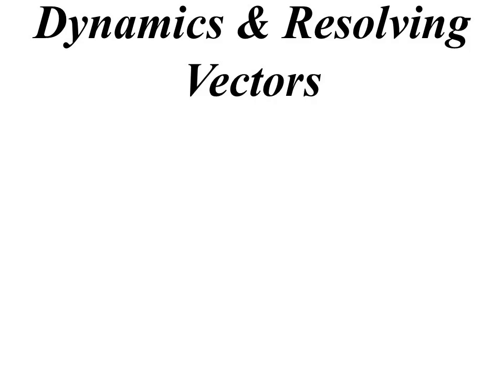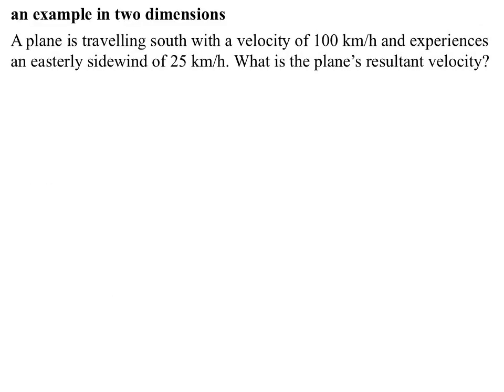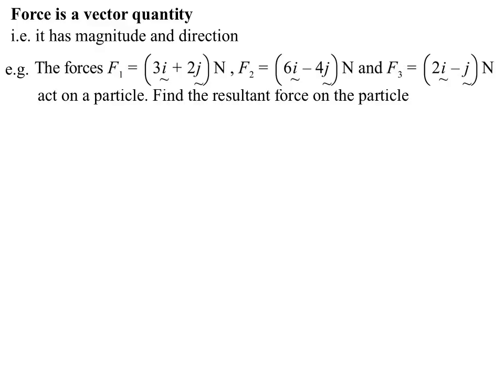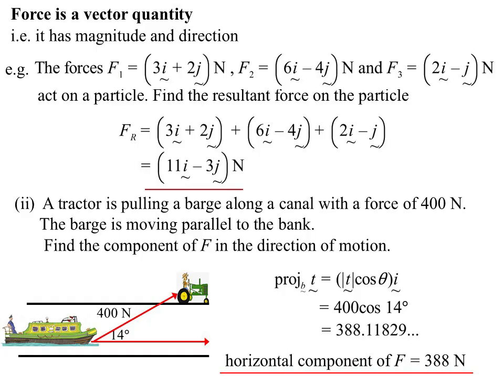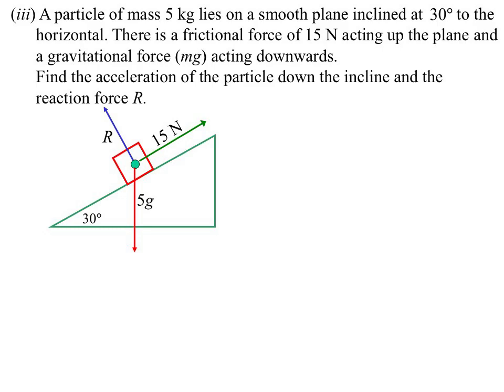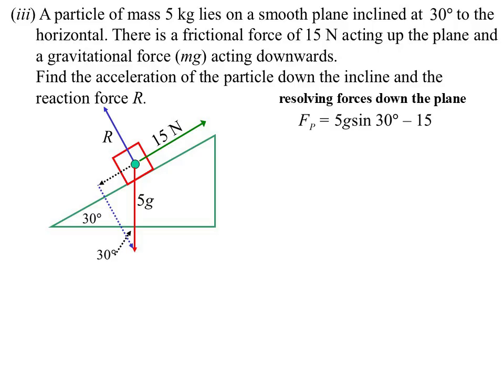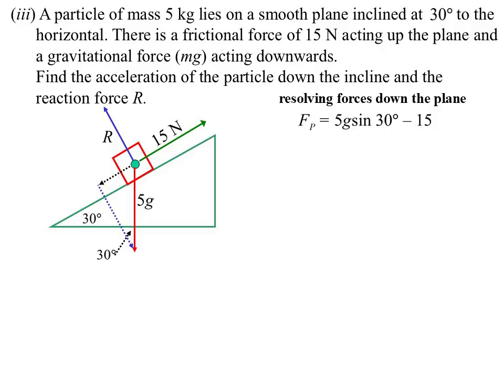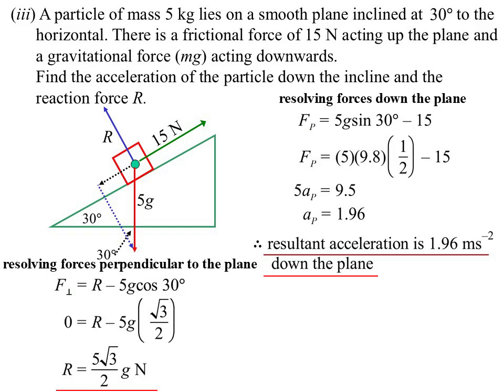12X1 T03 06 dynamics & resolving vectors 2026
Resolving vectors into perpendicular components can prove very useful when investigating dynamics problems